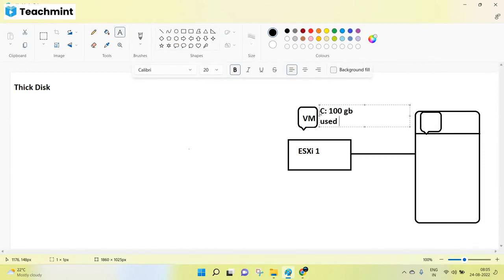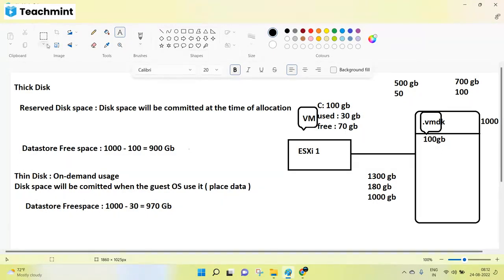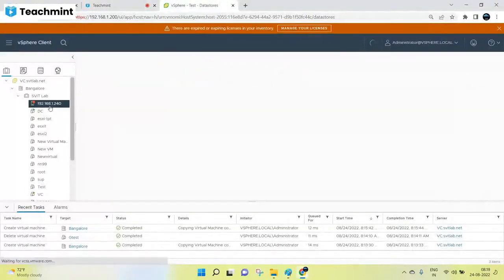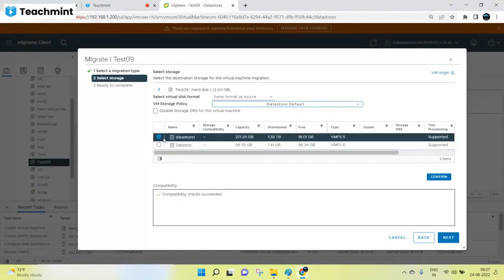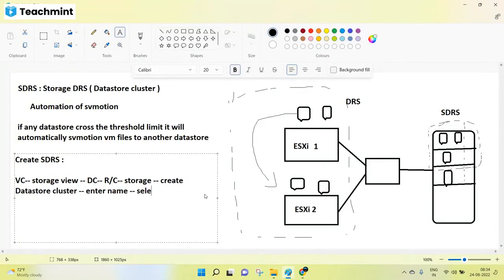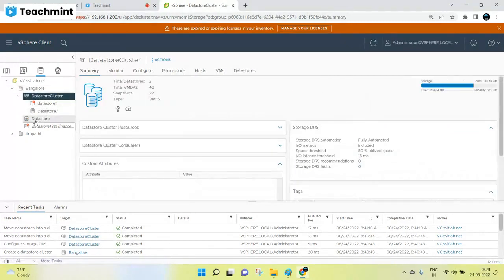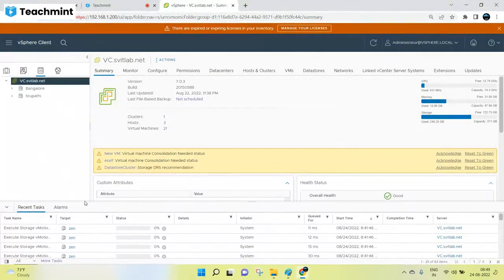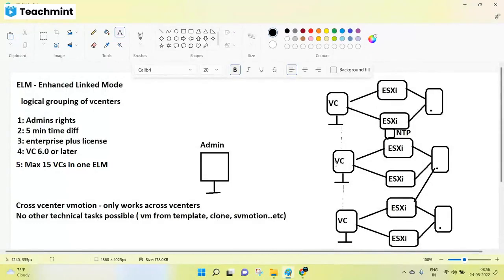Class 34 - Thick Thin Disk , SDRS & ELM | SVIT Services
Thick Thin Disk , SDRS & ELM